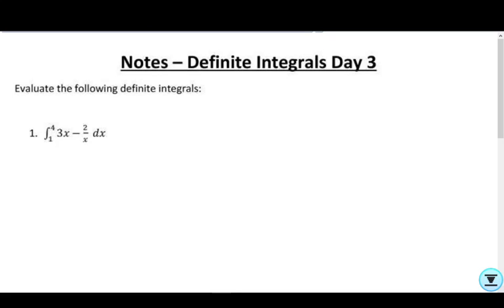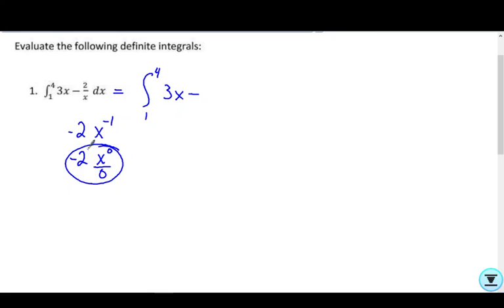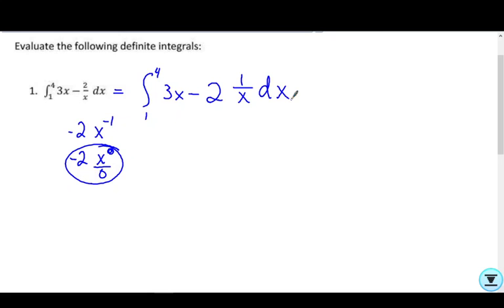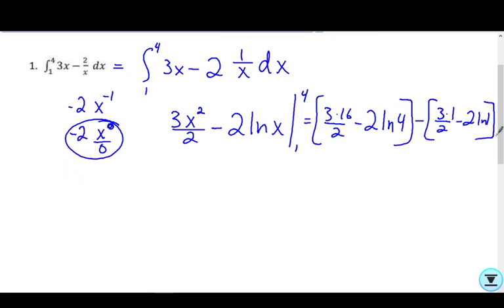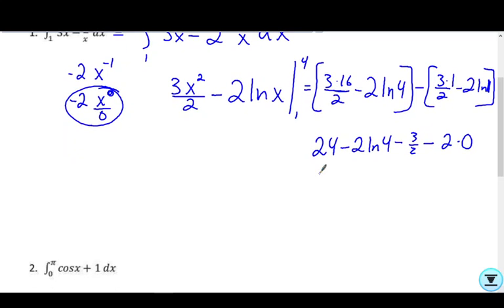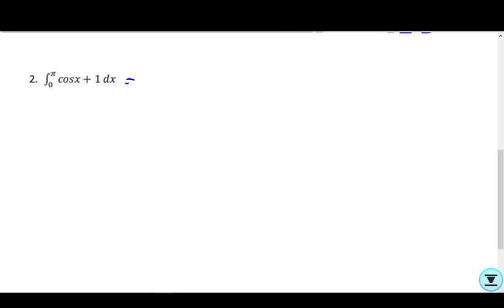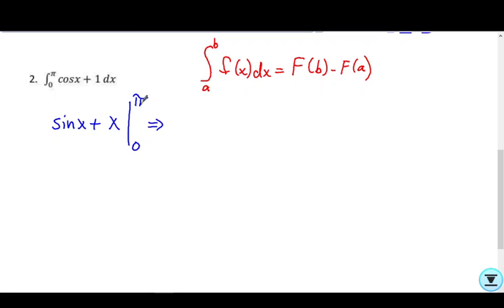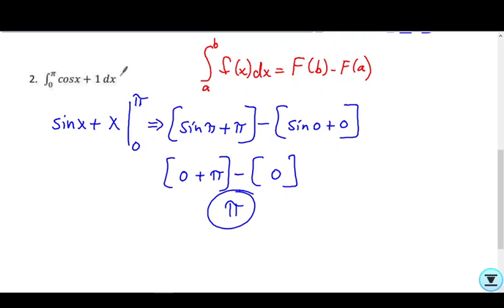Notes Definite Integrals Day3